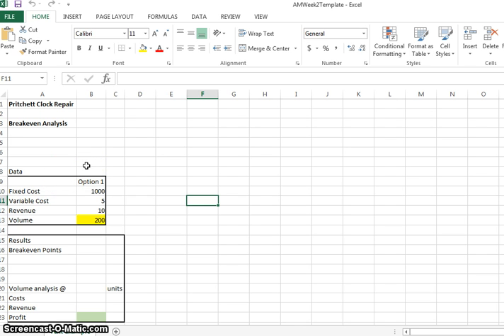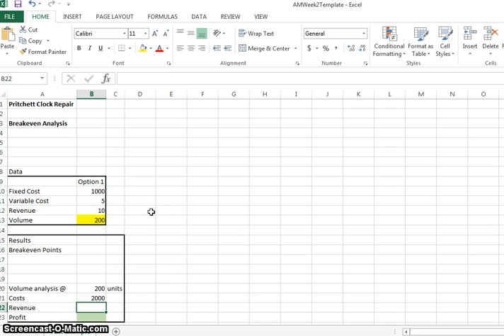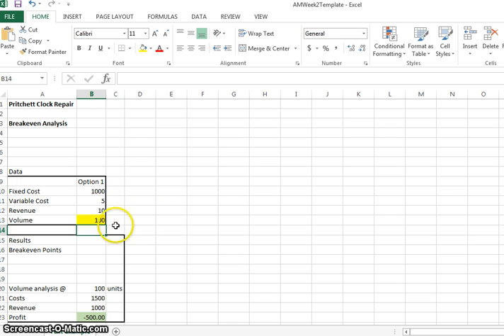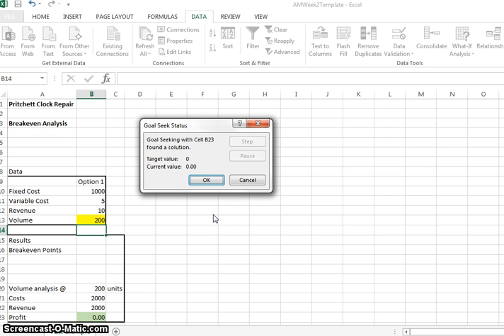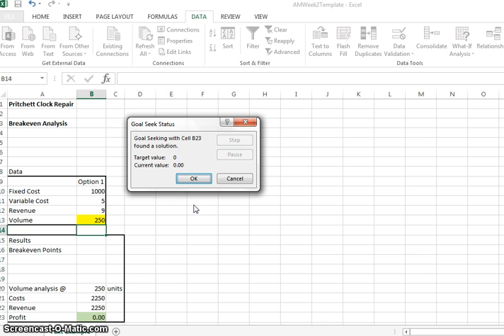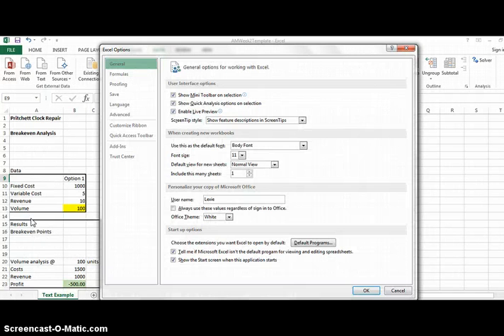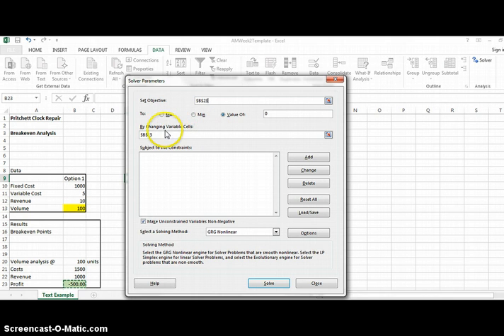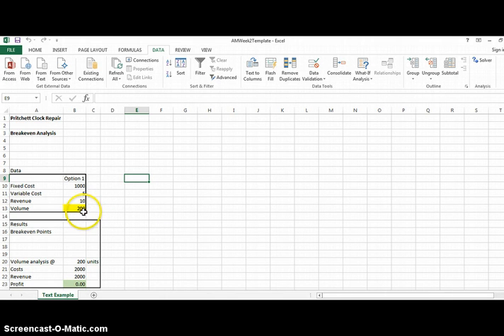Goal Seek and Solver